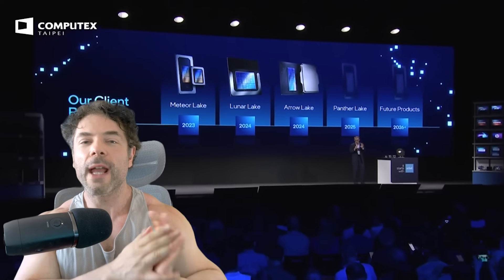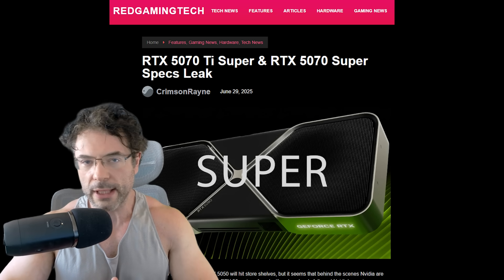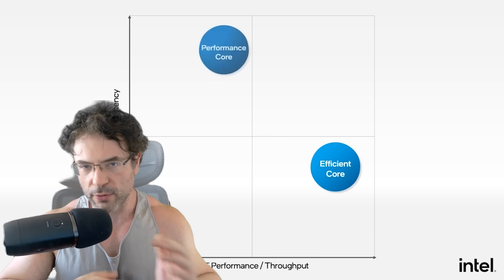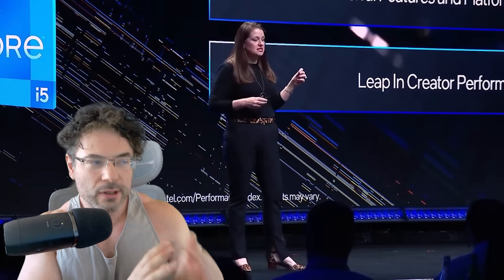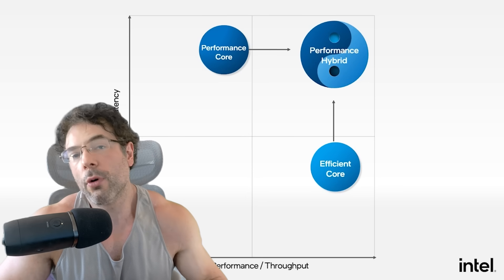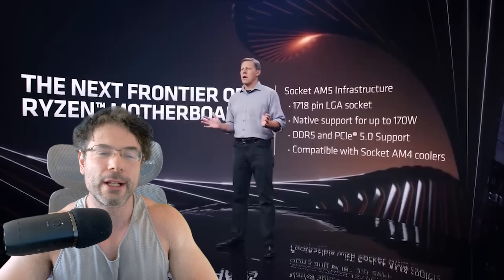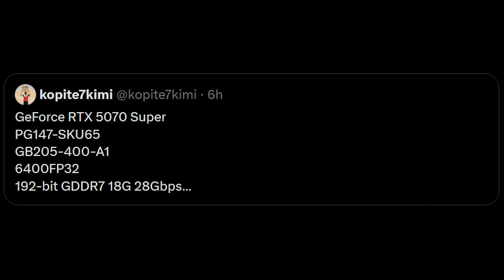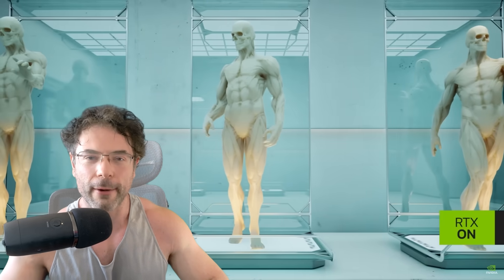MORE RAM! RTX 5070 Super & 5070 Ti Super Specs & Early Pricing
Ryzen has been the KING of PC gaming for some time now, but could Intel Nova Lake FINALLY be when Intel takes the gaming performance crown back from AMD? There has been a huge leak for Intel's next gen Nova Lake CPUs, including how it's allegedly 60% FASTER and offers leadership gaming performance. We also discuss the Nova Lake hardware specs as well as this very ambitious performance target, but will it be enough to take on AMD Ryzen Zen 6?

We also have news from Team Green, as some more leaks for Nvidia RTX 50 SUPER has surfaced! The alleged specifications for both the RTX 5070 Ti SUPER and RTX 5070 SUPER has leaked online, giving us some insight into the improvements Nvidia are planning for the RTX 50 series refresh. But will it be enough to save RTX 50 from a shaky launch? And will they offer enough performance improvements at a reasonable MSRP price?

0:00 Start
0:01 Today's topics
0:54 Thanks to WhoKeys for the sponsor!
1:44 Nova Lake
8:58 RTX 50 SUPER